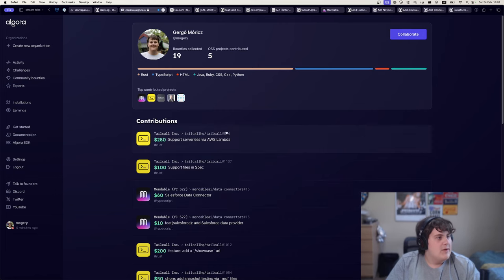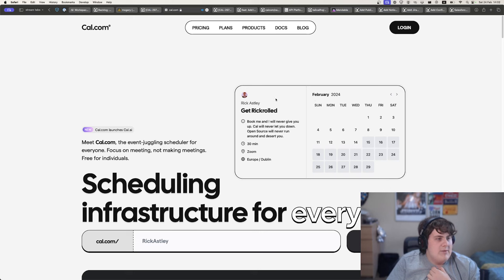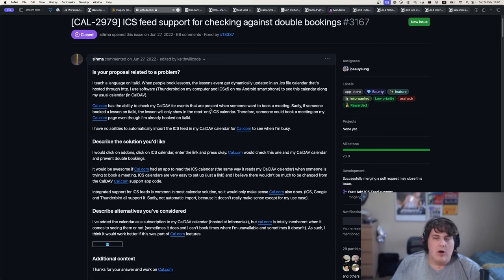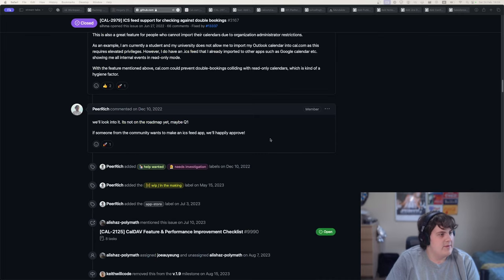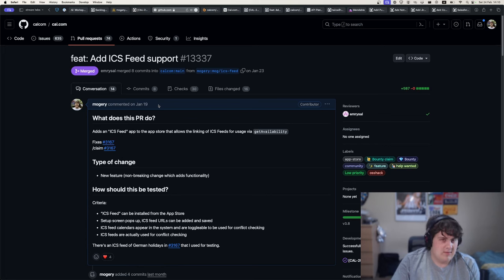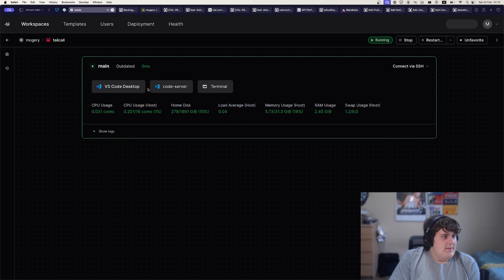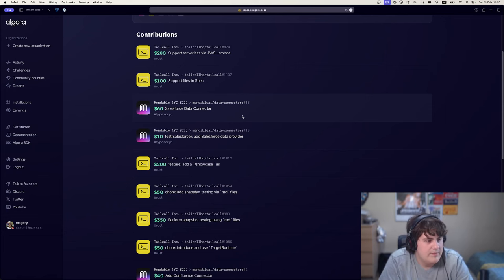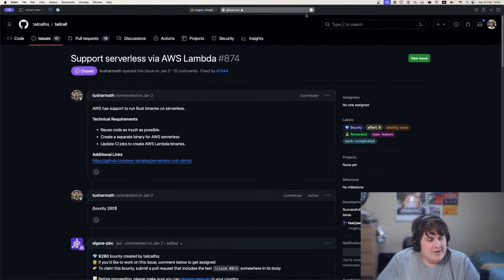Contributing to Cal.com, Mendable & Tailcall 📺 Mogery 1st OSS Livestream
@mogeryy reviewing his open source contributions and bounties